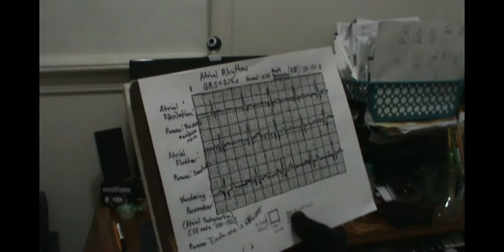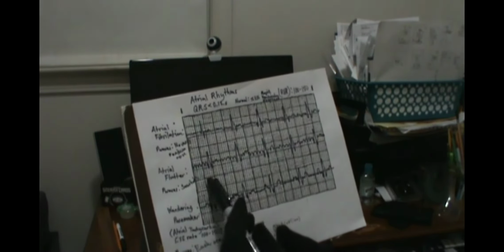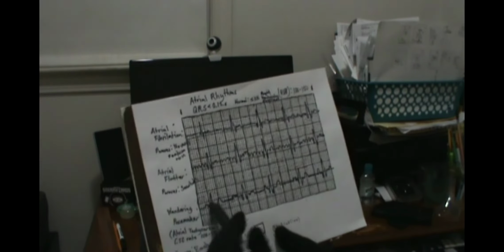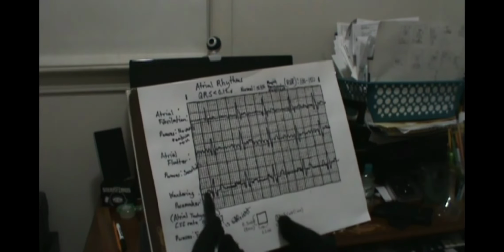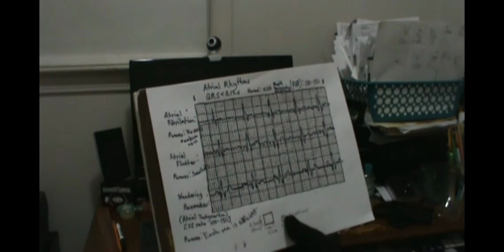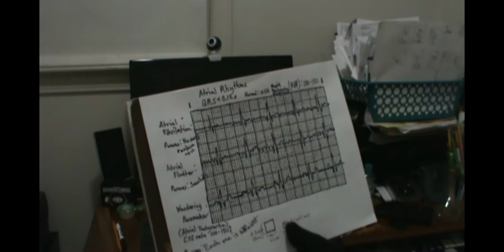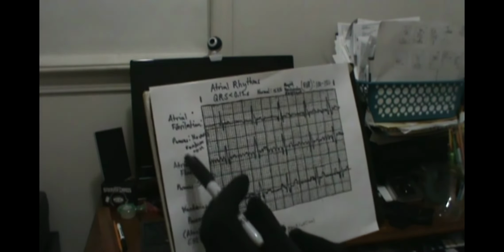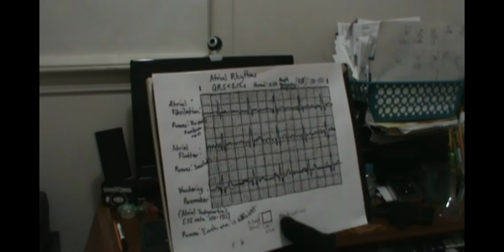Ninja Paramedic Guy Episode 12: EKG 105: Atrial Rhythms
The continuation of  Ninja Jimmy's EKG Boot Camp. Episode 12: EKG 105 covers the Atrial family of rhythms. Learn about Atrial Fib, Atrial Flutter, and the Wandering Pacemaker.